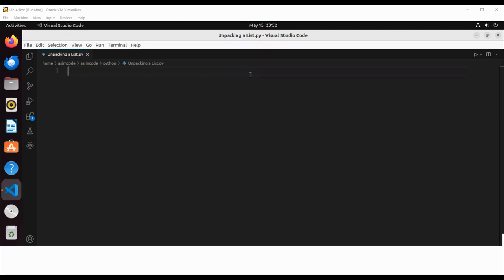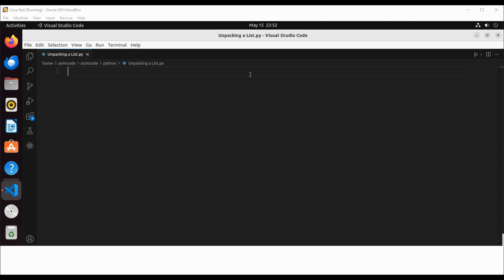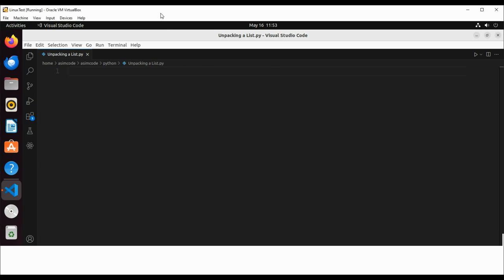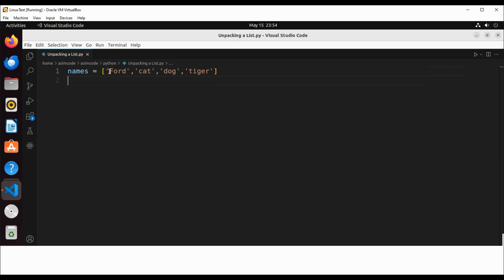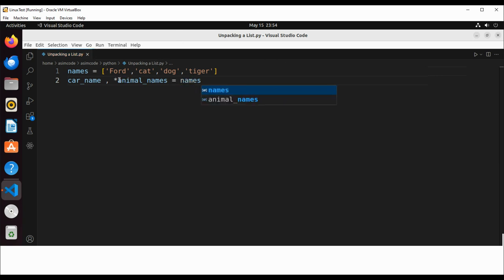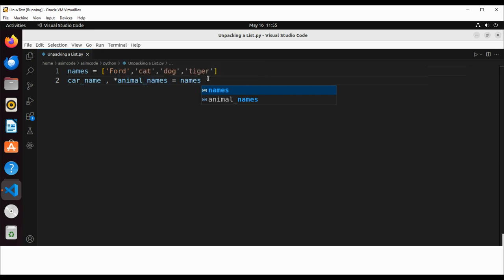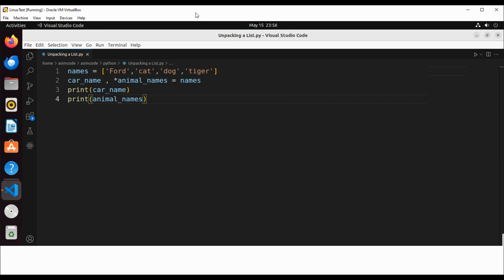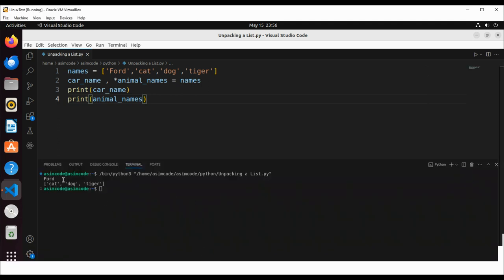How to Unpack a List in Python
Unpacking a List